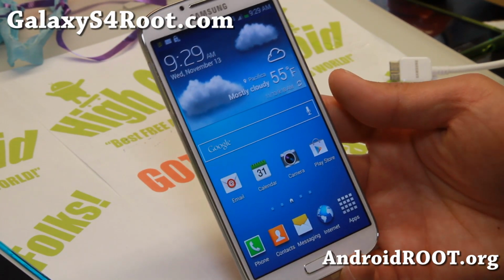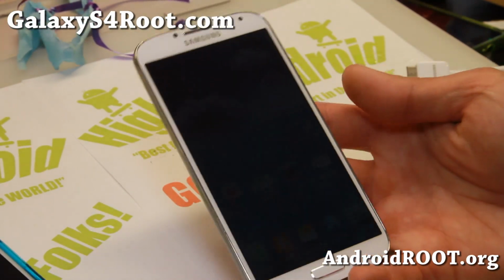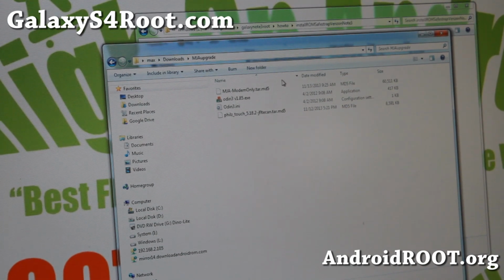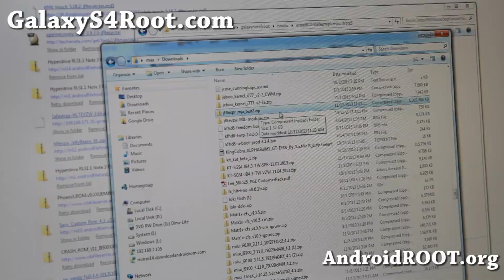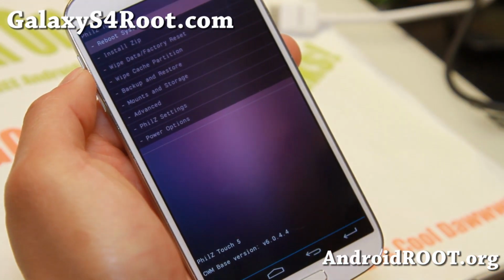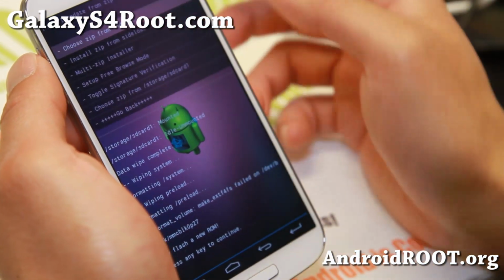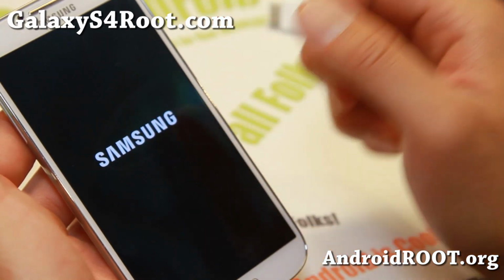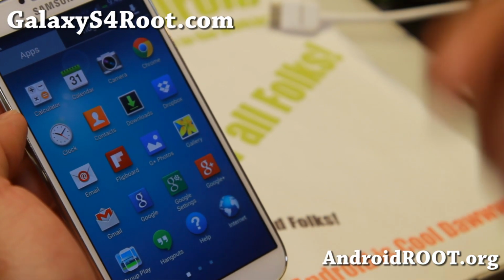How to Install Android 4.3 Custom ROM on Sprint Galaxy S4!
Here's a quick overview of latest Android 4.3 MJA Sprint firmware and how to install it on rooted Sprint Galaxy S4.